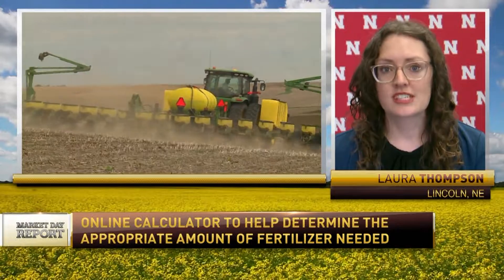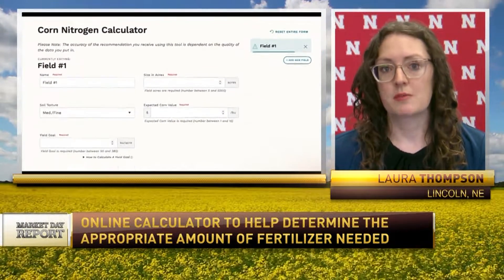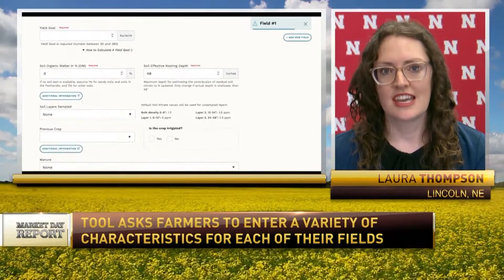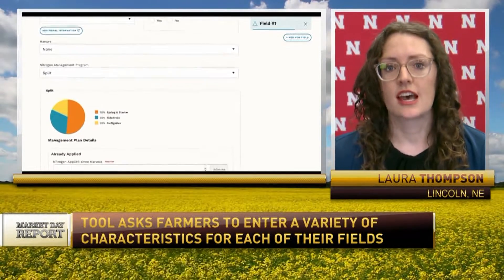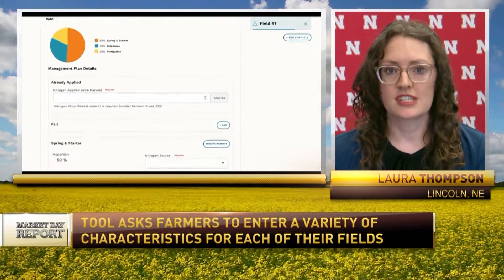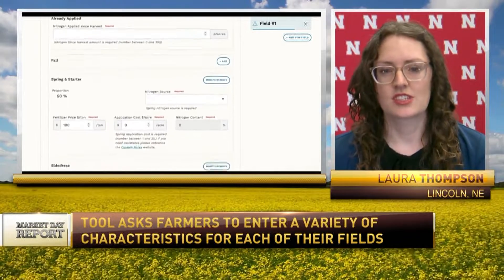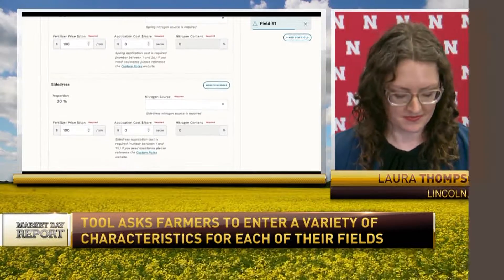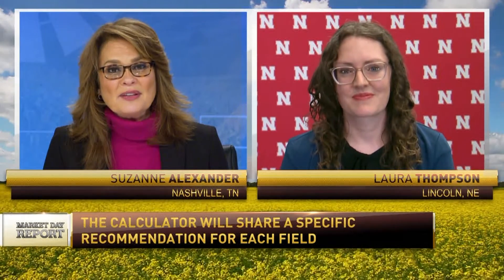On RFD-TV: Laura Thompson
Nitrogen management is a critical and very challenging element of crop production. The University of Nebraska-Lincoln has recently released an online calculator to help farmers determine the appropriate amount of fertilizer for their fields. Laura Thompson, co-coordinator of the On-Farm Research Network at the University of Nebraska-Lincoln, joins us.